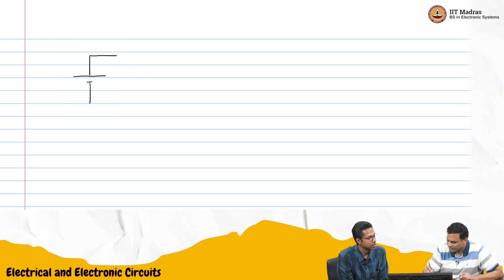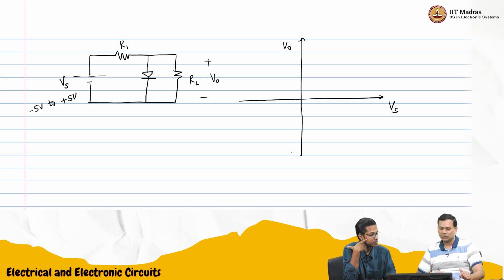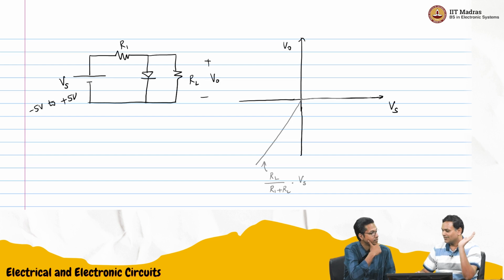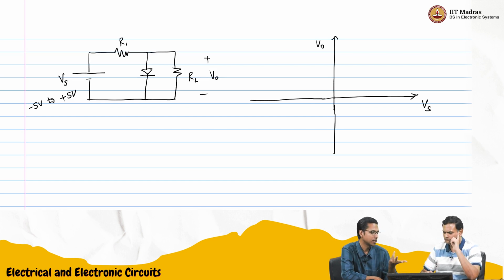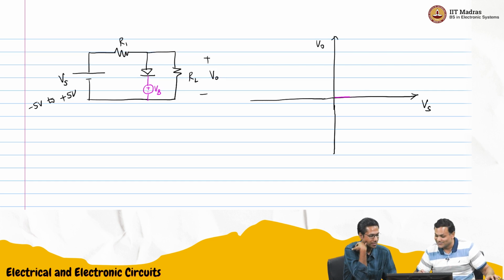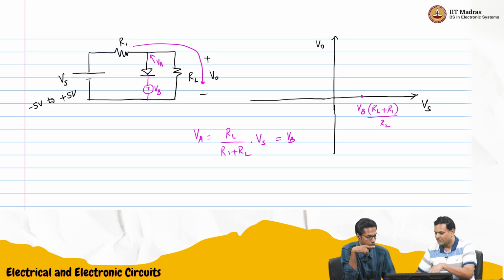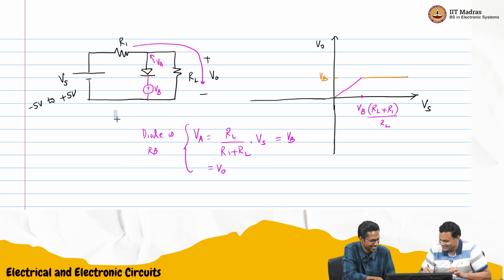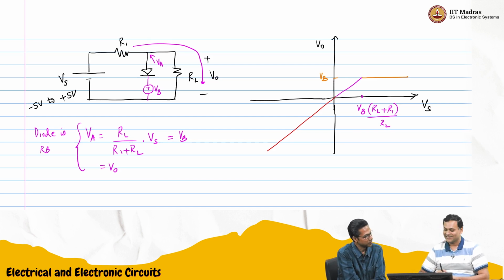W6_L6: Shunt clipping circuits | diode circuit |input & output characteristics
Video Overview
In this lecture, we analyze a diode circuit with a series resistor and a load resistor, focusing on its input-output (transfer) characteristics. We begin with the ideal diode assumption to build foundational intuition and then introduce a forward voltage drop (VB) to accurately model the behavior of a real diode in the circuit. You will learn how to determine the diode’s on and off states, and how these states influence the output voltage as the input voltage (Vs) varies. We also explore how this configuration can function as a clamper circuit, shifting and limiting the output voltage based on the diode’s properties. This session will help you visualize and understand how diodes shape voltage waveforms in practical circuits, enhancing your circuit analysis and electronics problem-solving skills.